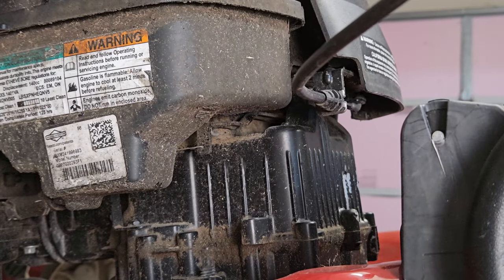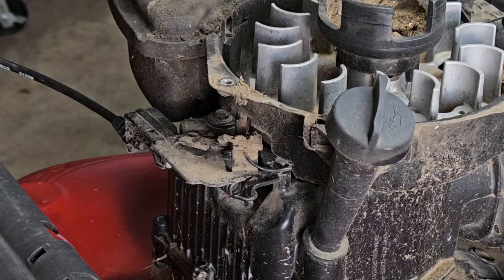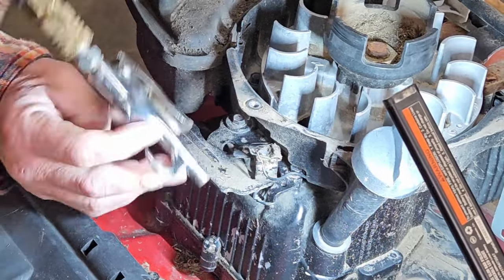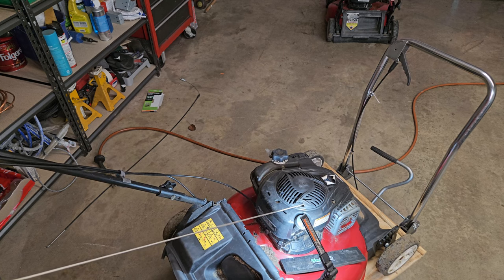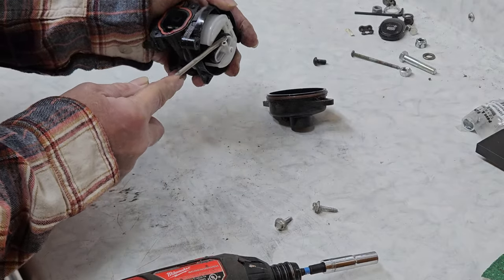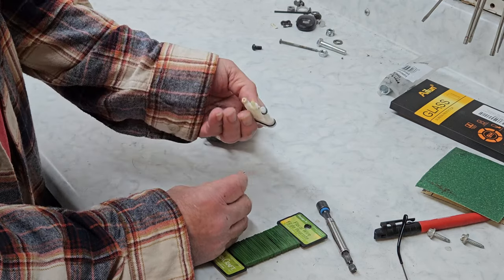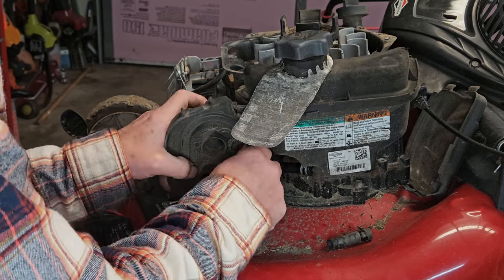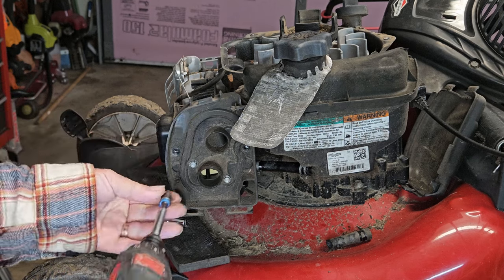Craigslist Toro mower with shutoff issues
When I got it, It *kinda* ran but wouldn't shut off. The opposite of the regular stuff I get. 🫤
It's free and it helps us make more (and better) videos.  I do my best to respond to all comments. Thanks